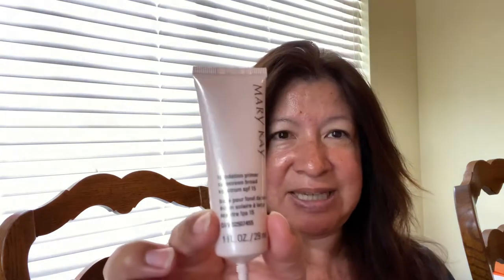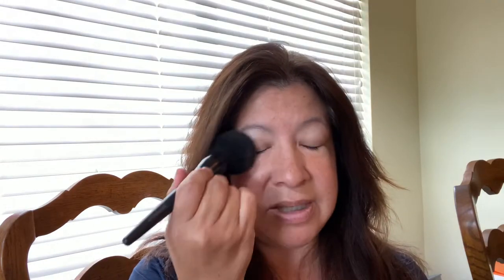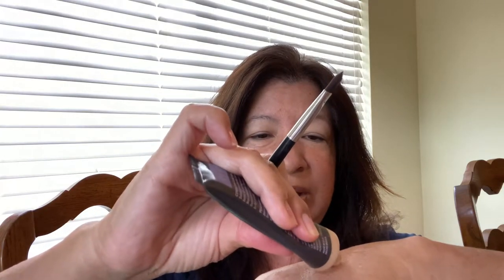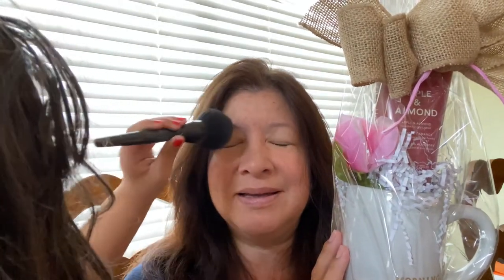Using a lighter concealer to cover blemishes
Hi, I’m using a lighter concealer to cover blemishes and showing my gift set for a birthday, just because gift, teacher, holidays, or any occasion gift.